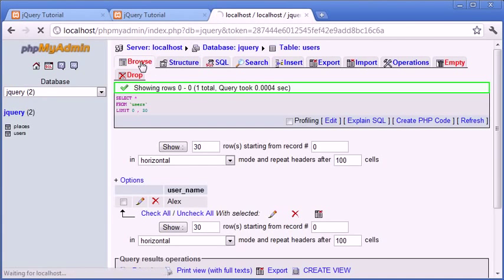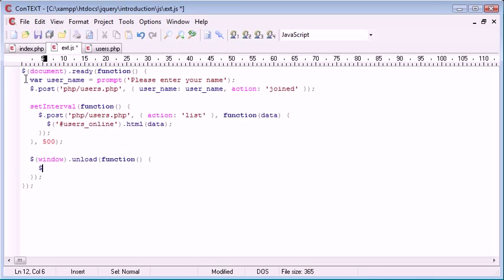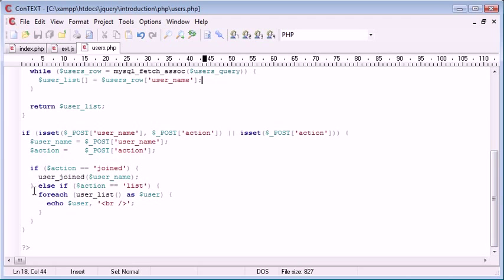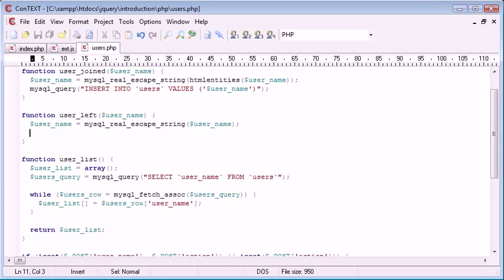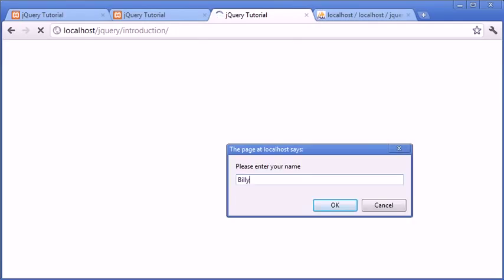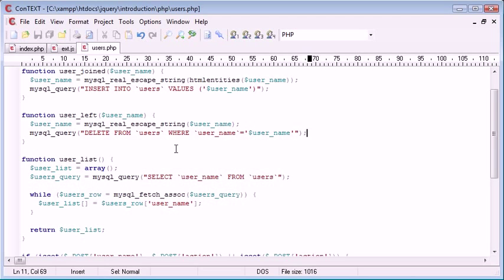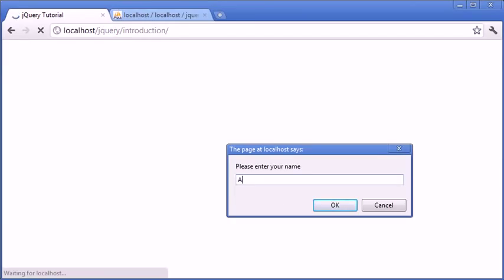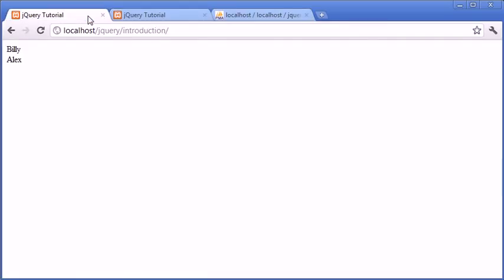jQuery Tutorial 186 Users online sample application